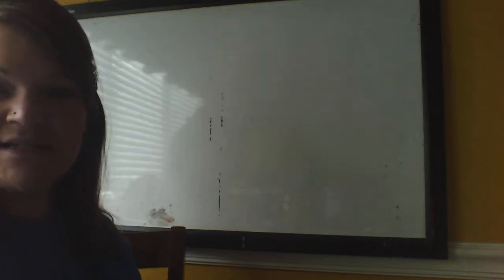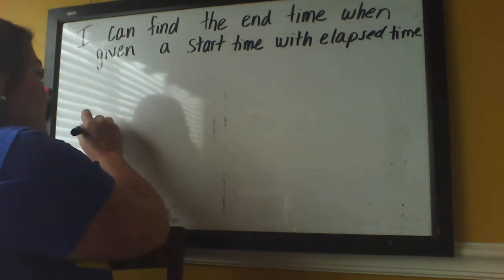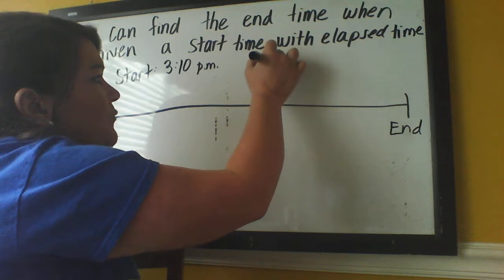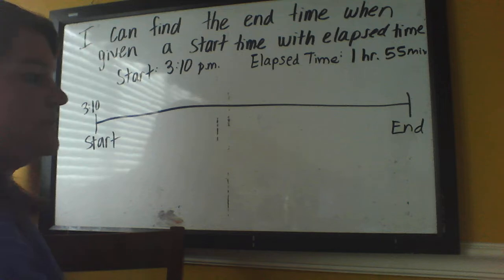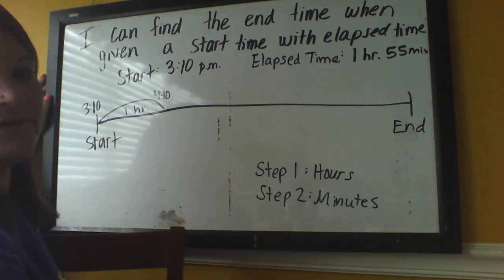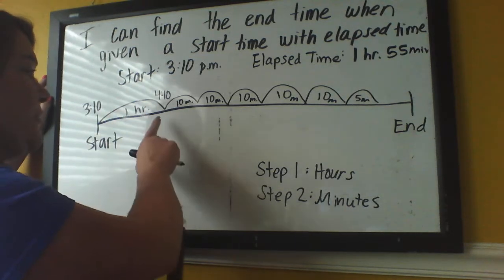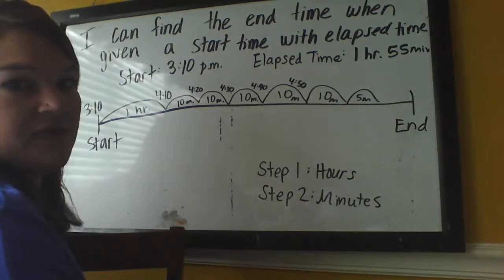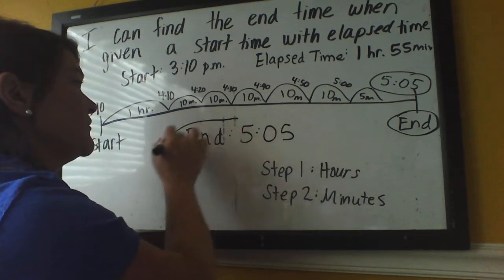MATH-April 7, 2020